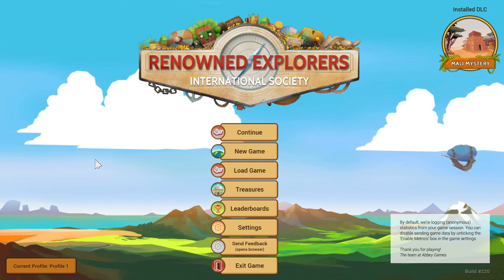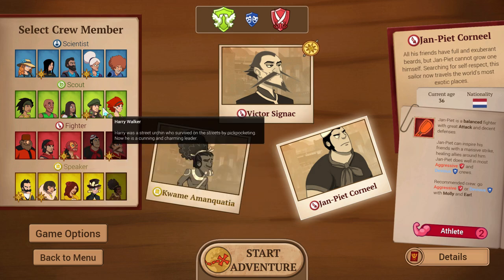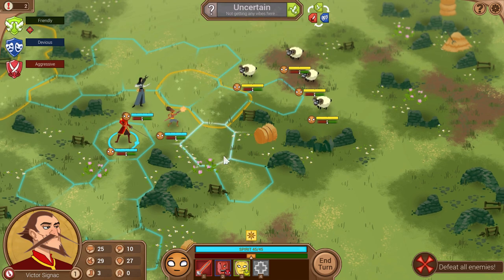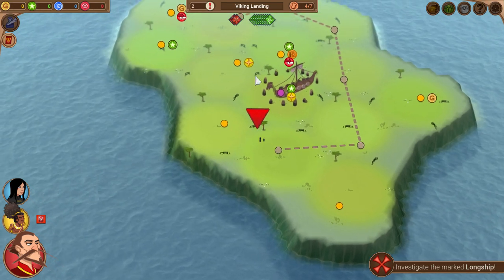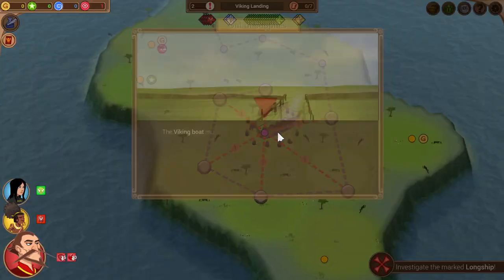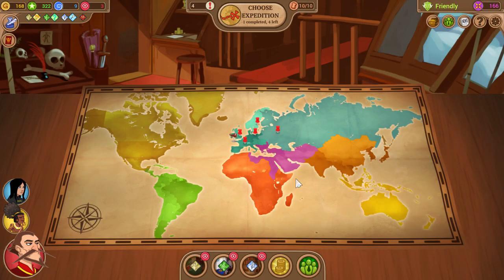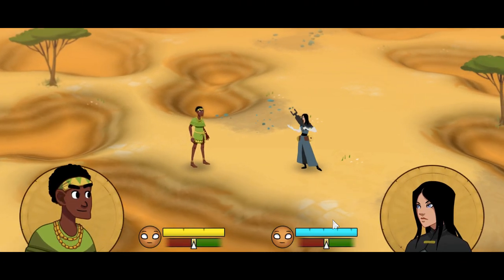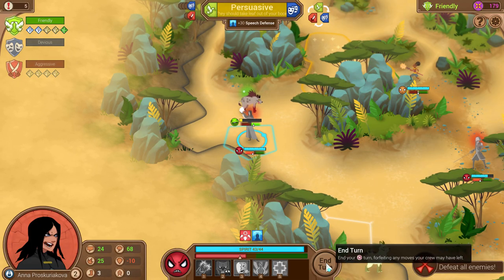► WTF Is... - Renowned Explorers: International Society ?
TotalBiscuit takes a look at the recently released roguelite turn-based strategy game from Abbey Games.
Review code was supplied by the developers free of charge.